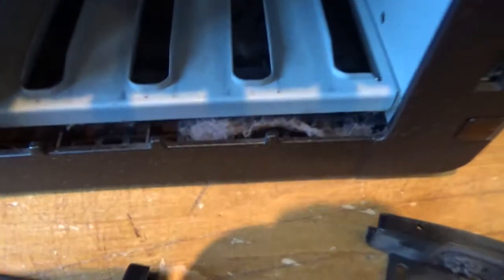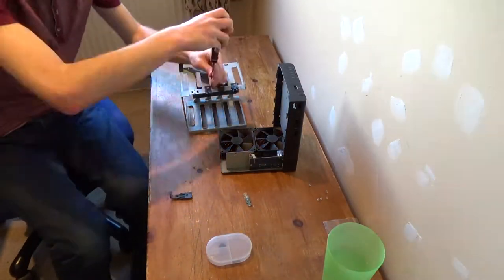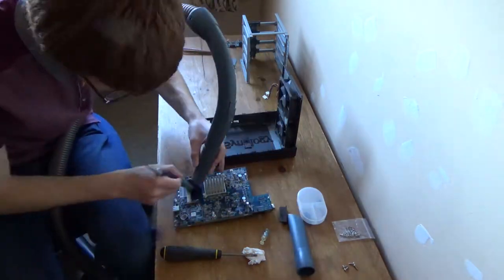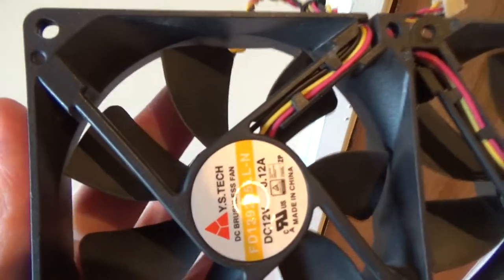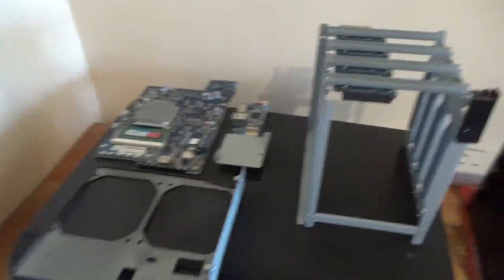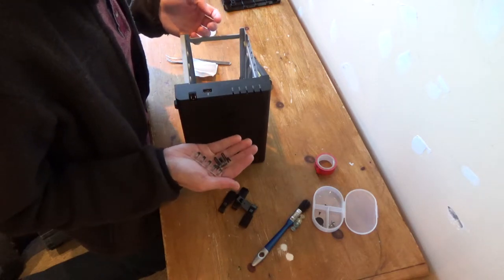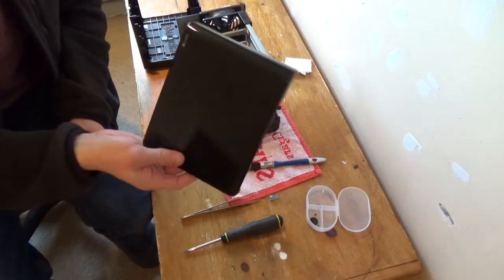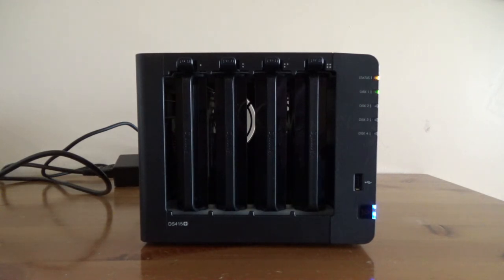Synology DS415+ NAS: Part 2 - Disassembly, Cleaning & Reassembly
Part 2 focuses on the disassembly, cleaning, then reassembly of the NAS. I hope you enjoy the video!